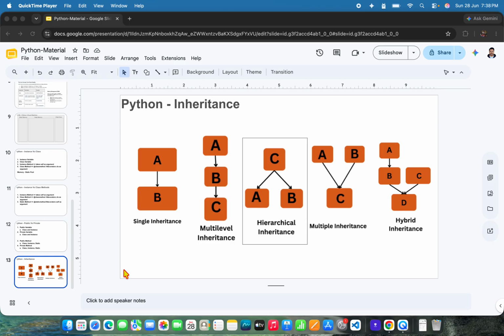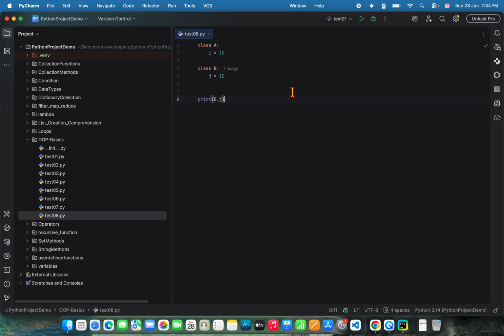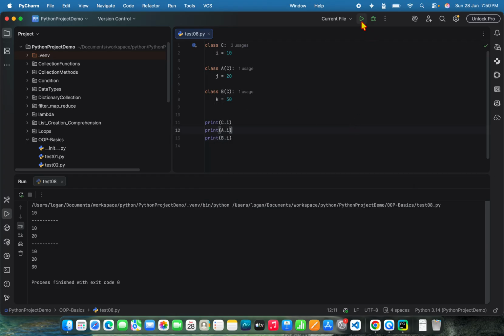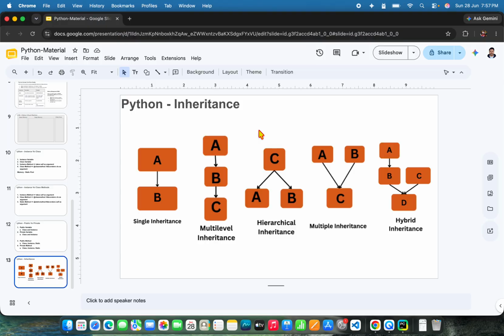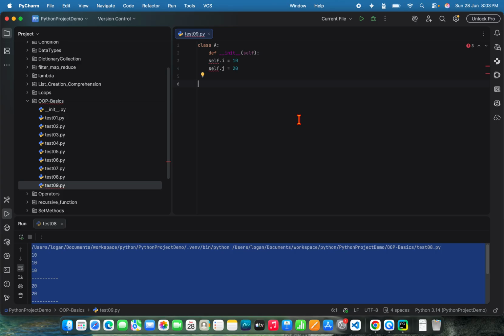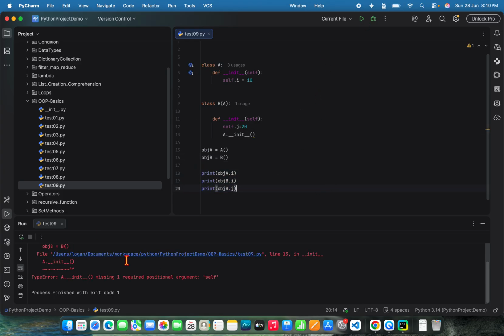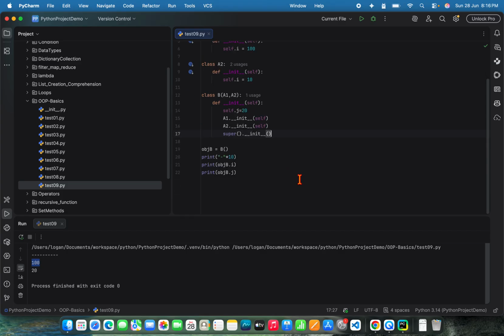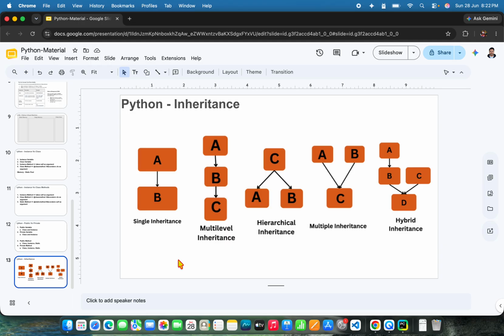Python #26 - Inheritance Explained | Single, Multiple, Multilevel, Hierarchical & Hybrid Inheritance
🚀 Welcome back to the Python Learning Series!

In this video, you'll learn one of the most important Object-Oriented Programming (OOP) concepts in Python—Inheritance.

Inheritance allows one class to reuse the properties and methods of another class, making your code more organized, reusable, and easier to maintain.

📚 In this video you'll learn:

✅ Why do we need Inheritance?
✅ Parent (Base) vs Child (Derived) Classes
✅ Creating inherited classes in Python
✅ Accessing parent class methods and variables
✅ Using the super() function
✅ Types of Inheritance:

Single Inheritance
Multiple Inheritance
Multilevel Inheritance
Hierarchical Inheritance
Hybrid Inheritance

Whether you're preparing for interviews or starting your Python journey, this video will help you understand inheritance from the ground up with practical examples.

📌 Python OOP Series

▶️ Encapsulation
▶️ Public vs Private Variables
▶️ Public vs Private Methods
▶️ Instance Methods
▶️ Class Methods
▶️ Static Methods
▶️ Inheritance (This Video)
▶️ Polymorphism (Coming Next)